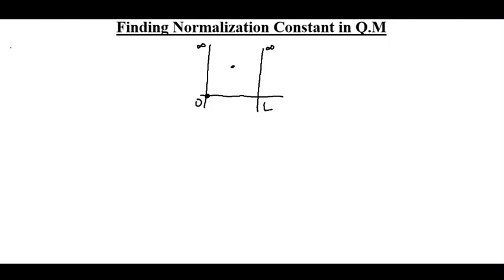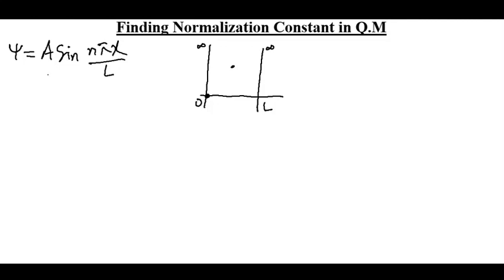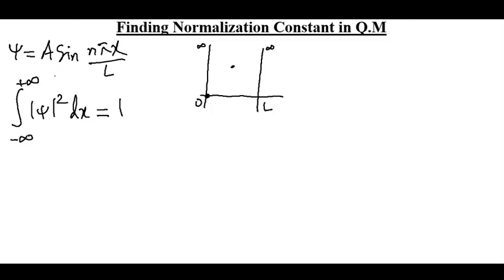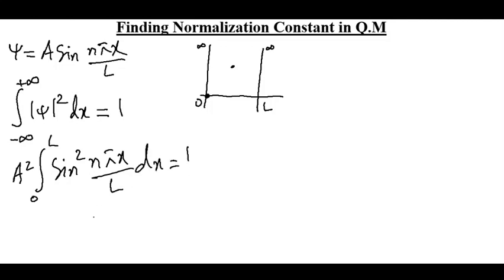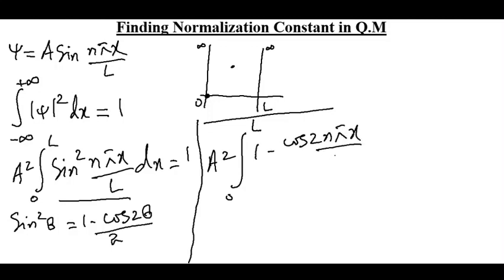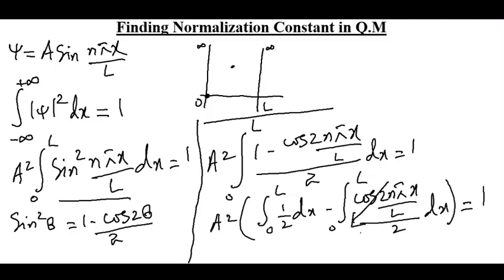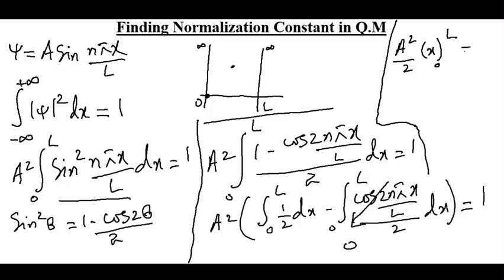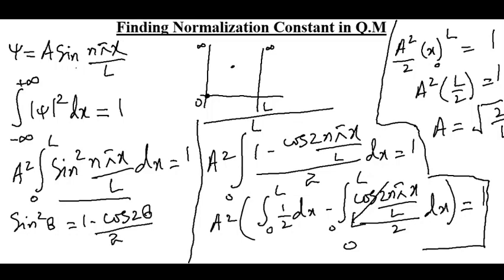Finding Normalization Constant in Quantum Mechanics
In this video, I discussed the method of finding the normalization constant of Quantum Mechanics.